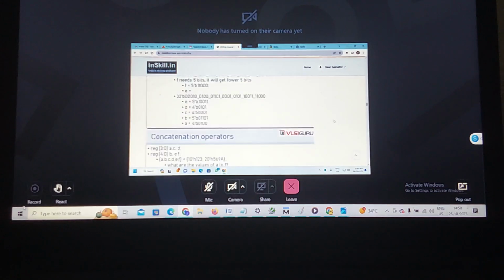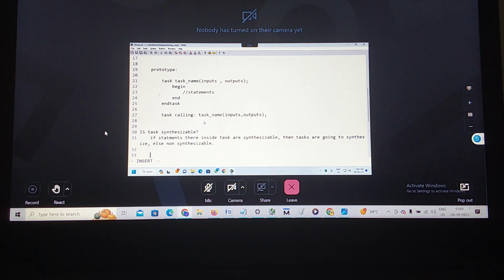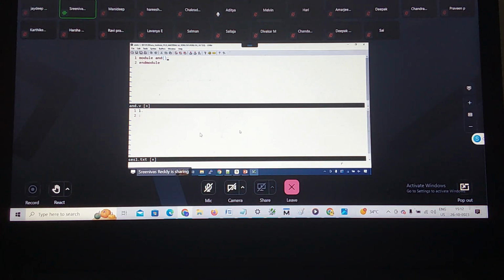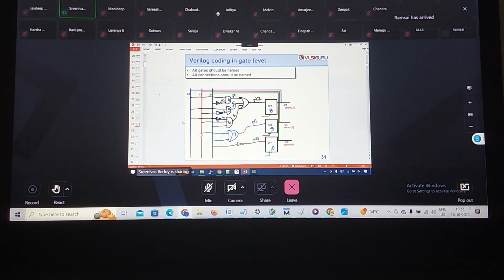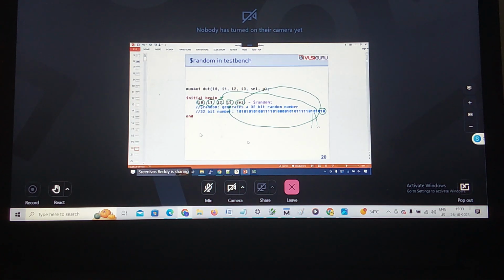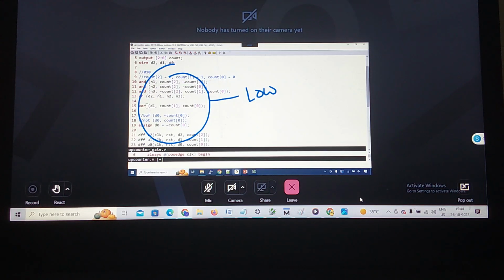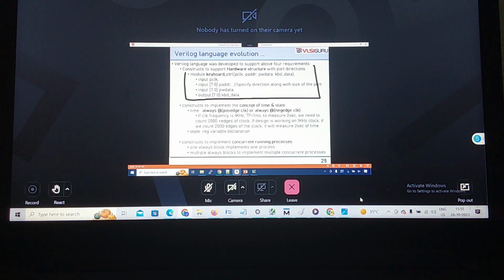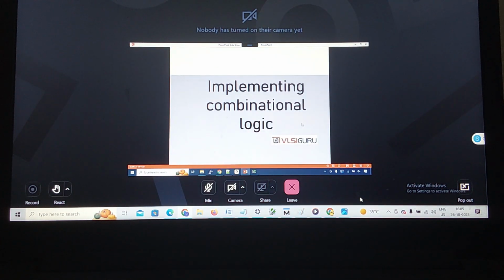UNIT:--2 VERILOG SEPT (SES:-2) 26/10/23 PART:1